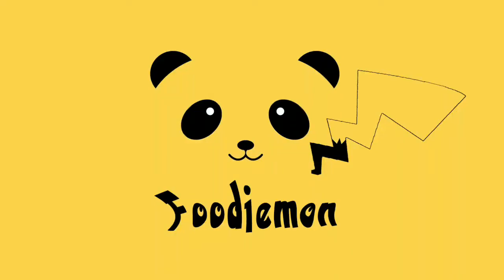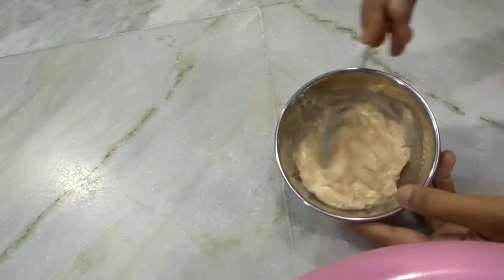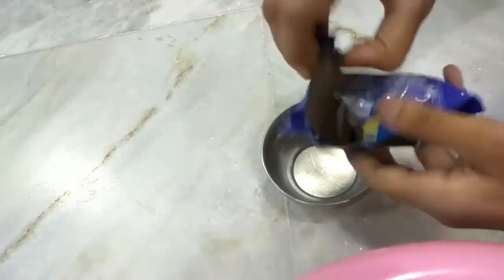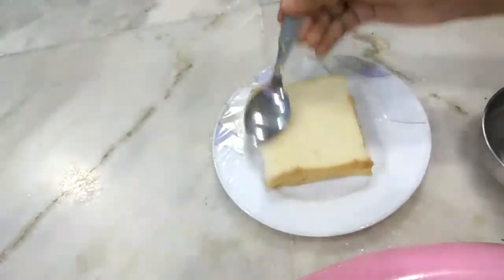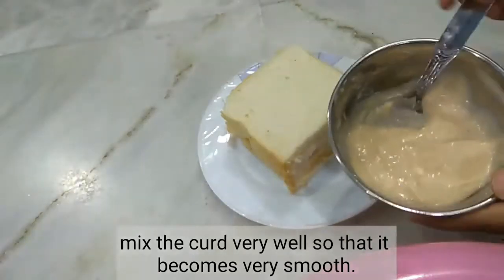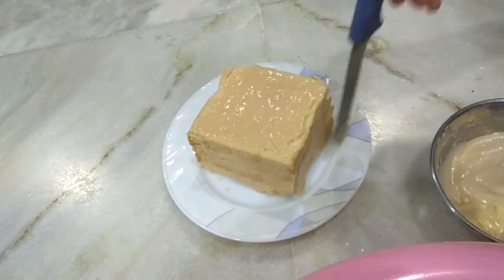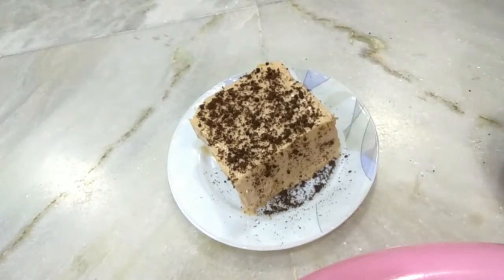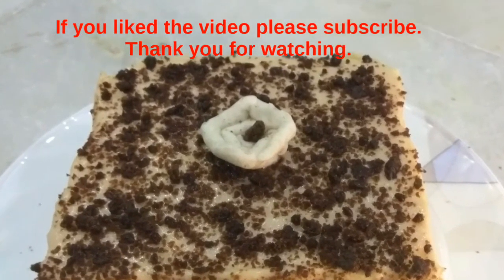Chocolate pastry only 3 ingredients in Lockdown without cream,blender |चॉकलेट पेस्ट्री सिर्फ 3 चीज़ों